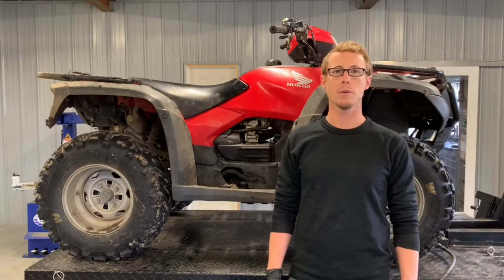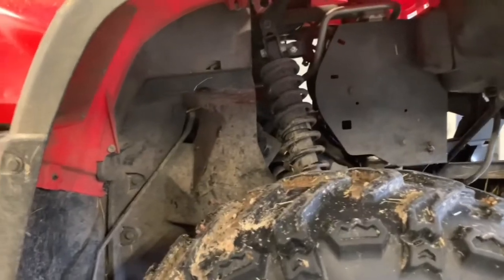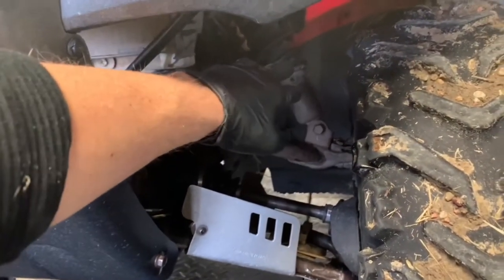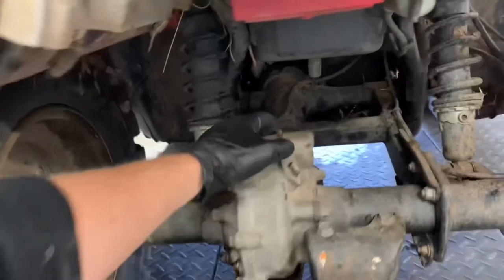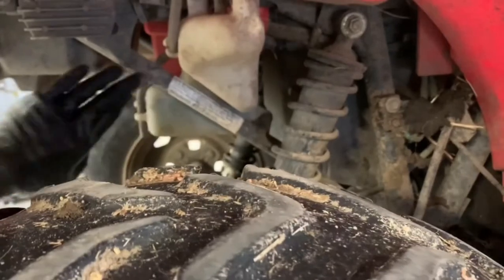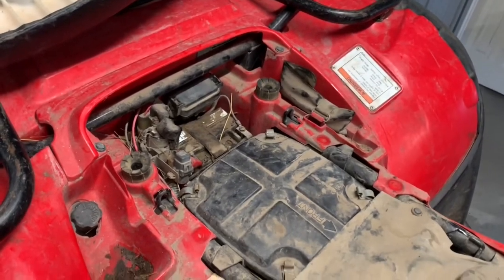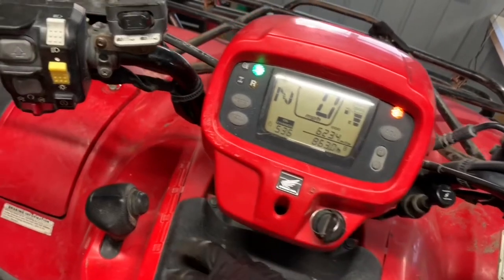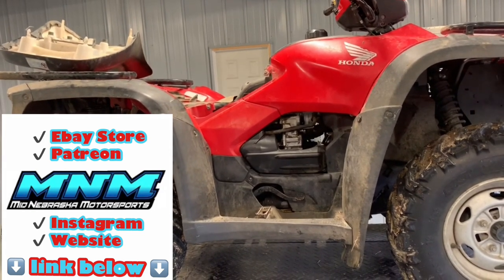Honda Rubicon 500 - Hondamatic Complete Overview / Review - DO WE LIKE IT??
Today we are giving you an overview / review of the 2012 Honda Foreman Rubicon 4x4 ATV. In this video you will find out how the machine works, what / where components are, problem areas, and what to look for when buying. Also hit the link below for our detailed service video.

Full Change Kit
Filter Kit
Shift Motor